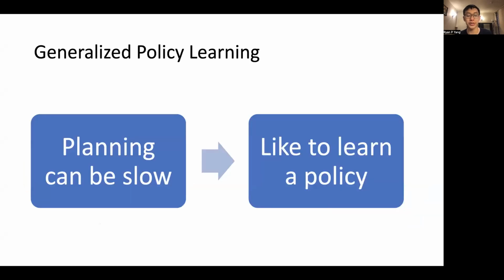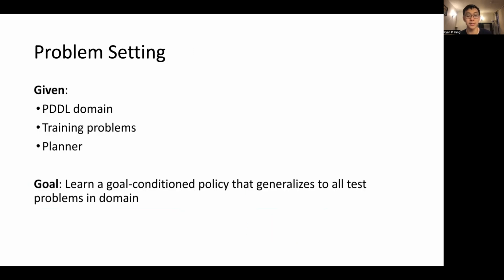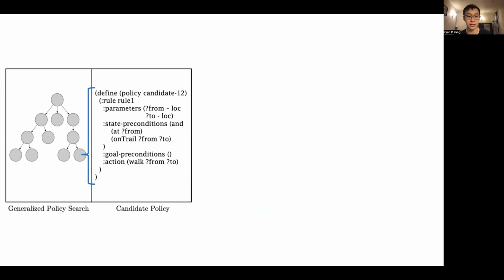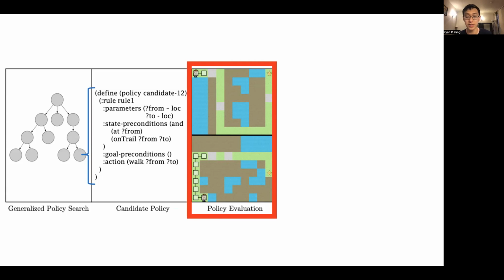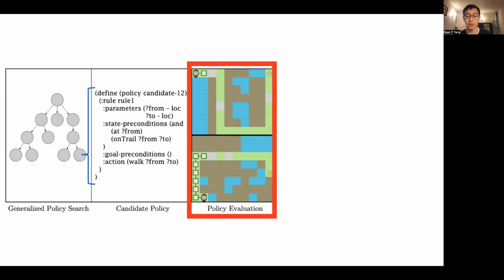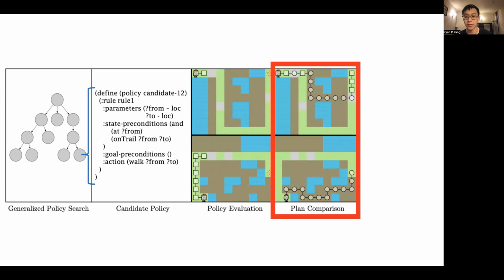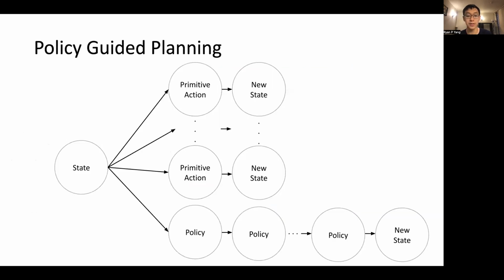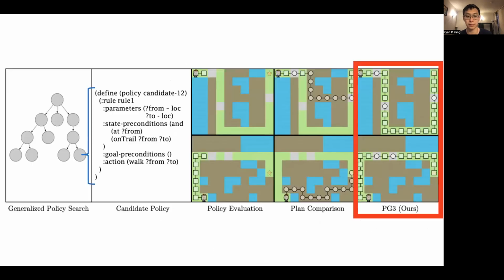PG3: Policy-Guided Planning for Generalized Policy Generation – Contributed talk – PRL @ ICAPS 2022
Bridging the Gap Between AI Planning and Reinforcement Learning (PRL @ ICAPS) – Workshop at ICAPS 2022 (June 13)